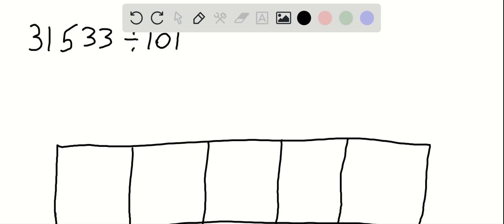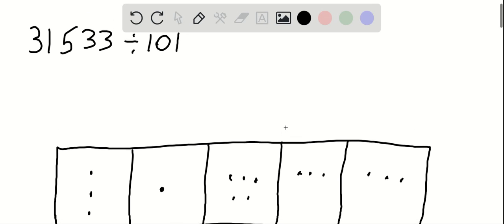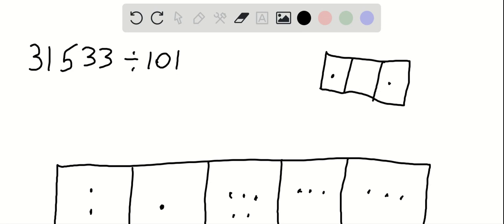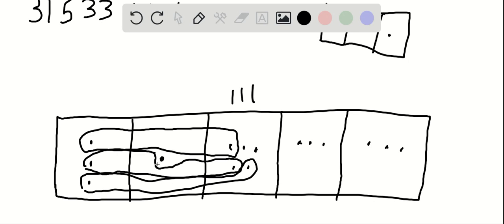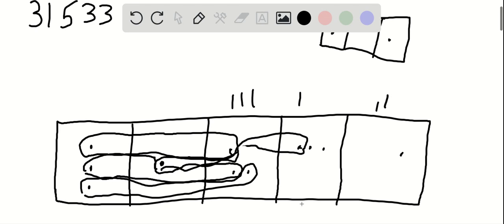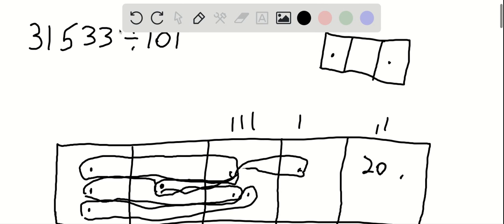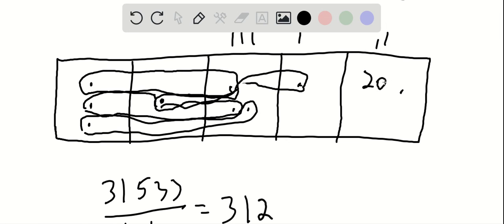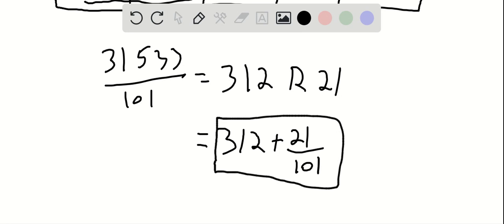Fun division with Exploding Dots